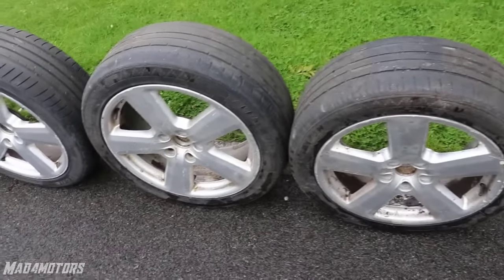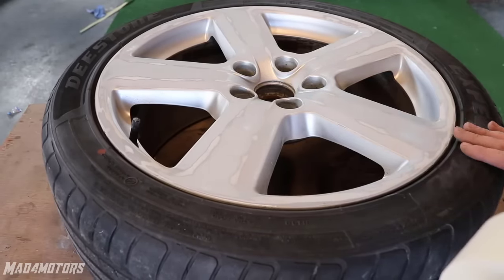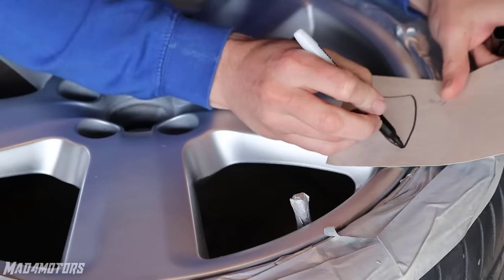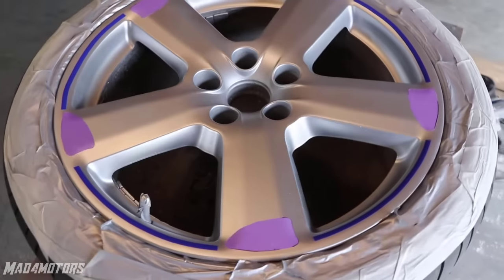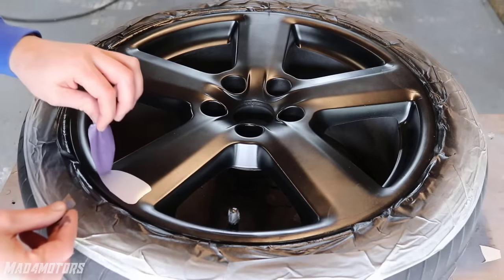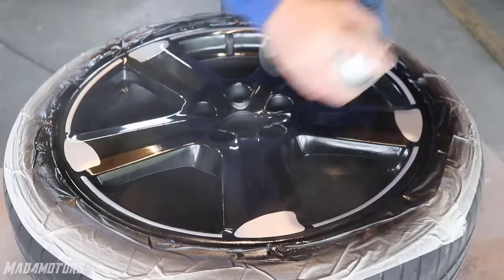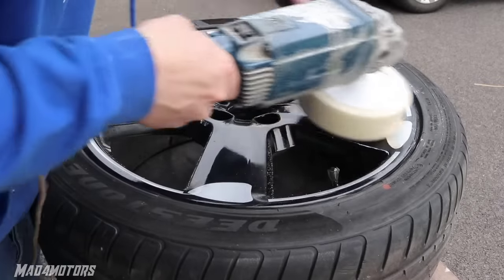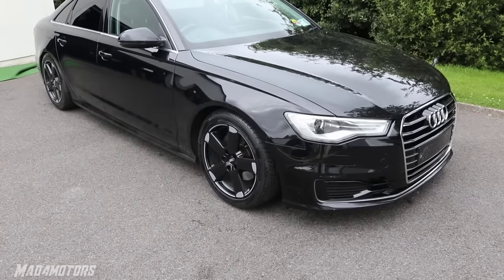Turning a $50 set of wheels into a $500 set of wheels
Today I customized a set of wheels and made them look more up to date  modern and really expensive!

Complete guide on how to spray paint and Repair Damage on your car using only rattle cans giving a excellent finish!

The bumper is the most common area to damage on your car and I show you how you can do it yourself!

Products used:
Clearcoat aerosol
Primer Aersosol
Sandpaper assortment
Masking Tape
Tack cloth
Body Filler Bondo

Canon Eos Camera
Sturdy Tripod
50mm Stm Lens
Timelapse iphone 8
Phone Tripod
Camera Bag